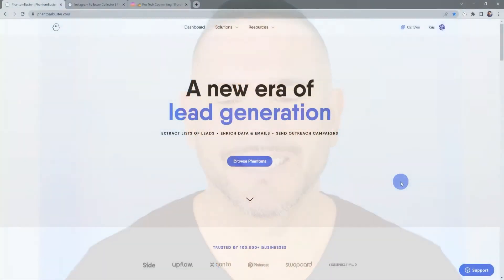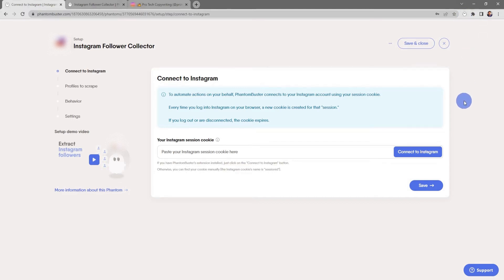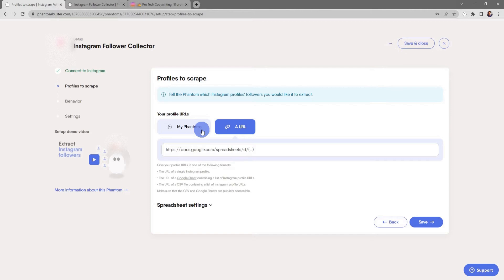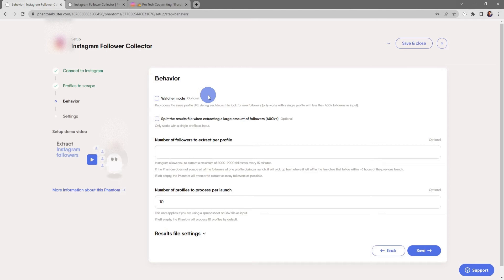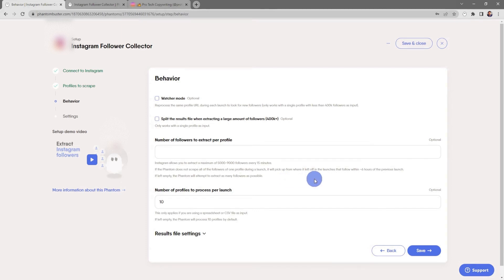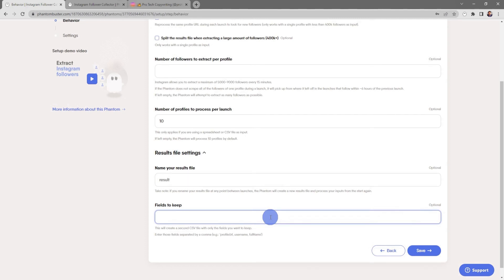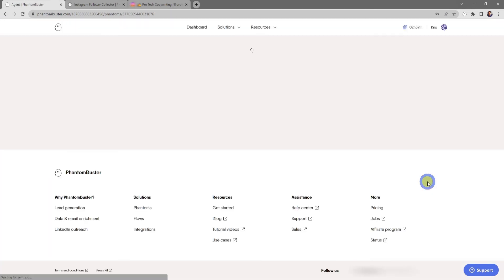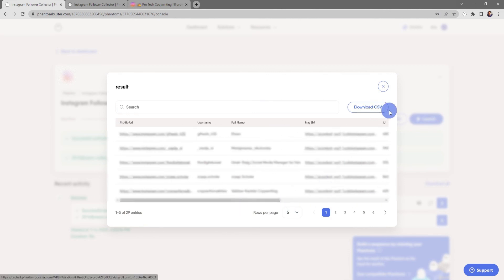How to Collect Instagram Followers from Any Account with Phantombuster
Learn how to use our Instagram Follower Collector Phantom to extract the followers of your competitors' Instagram accounts.